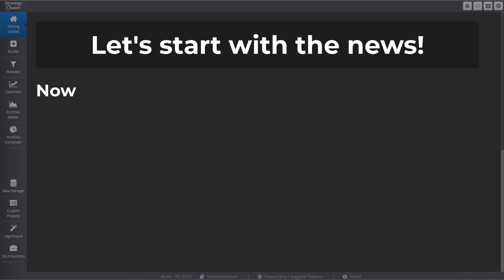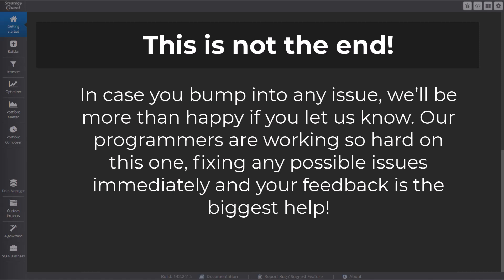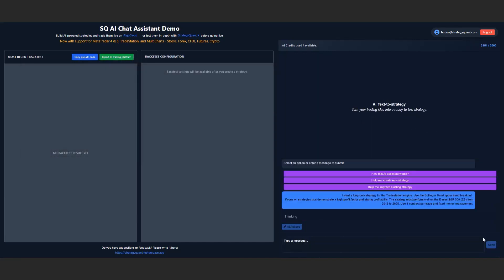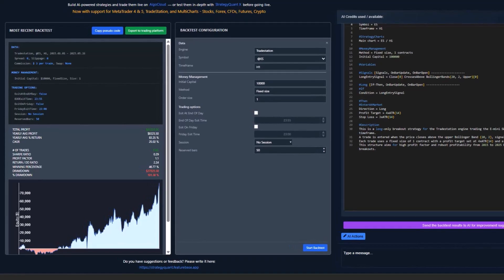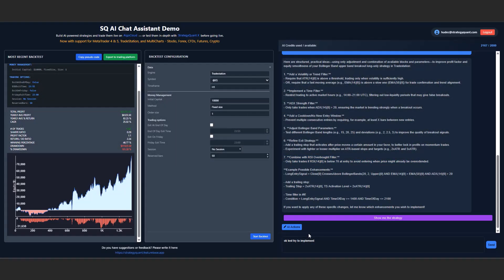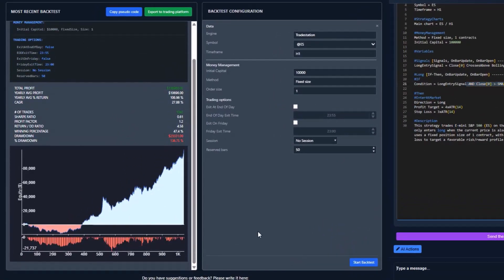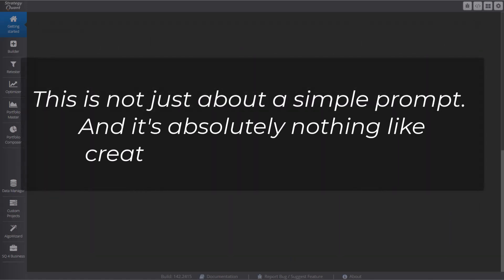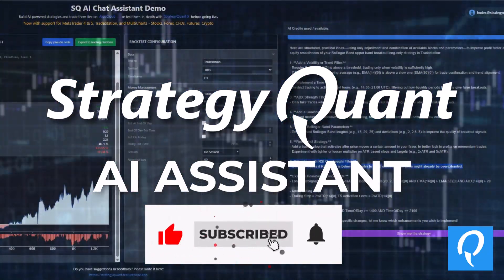See the Latest Features in Our AI Trading Assistant!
Check out the progress we've made with the StrategyQuant AI assistant, including new engines for creating custom **trading strategies**.  See how the AI assistant works with a practical demonstration, showing the interface and performance graphs for **trading**.  Also, learn about **algorithmic trading** and how it can help with **financial freedom** and **stock trading**.